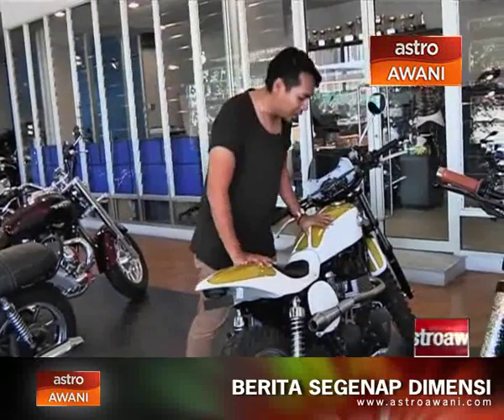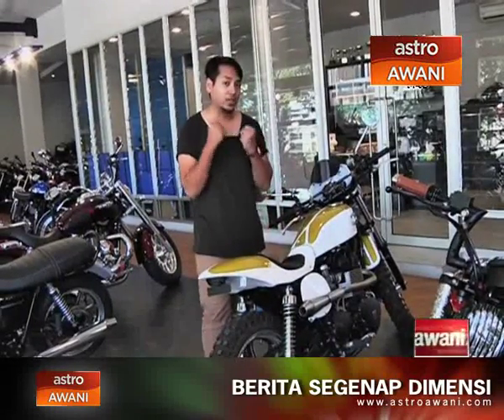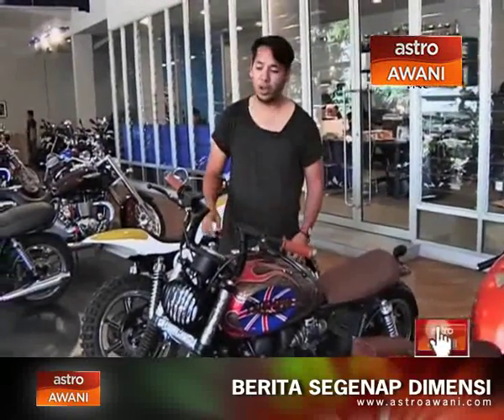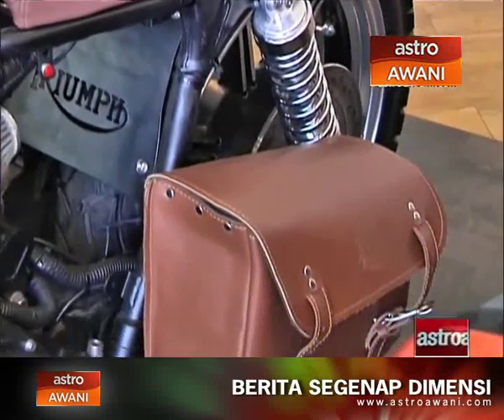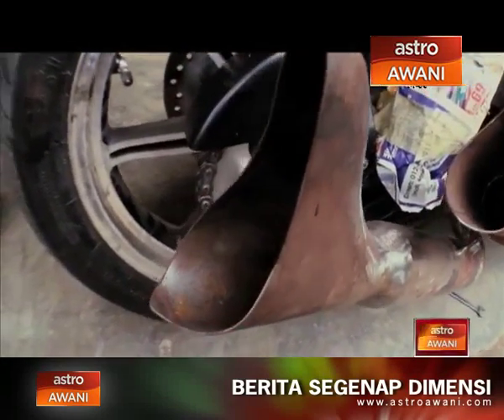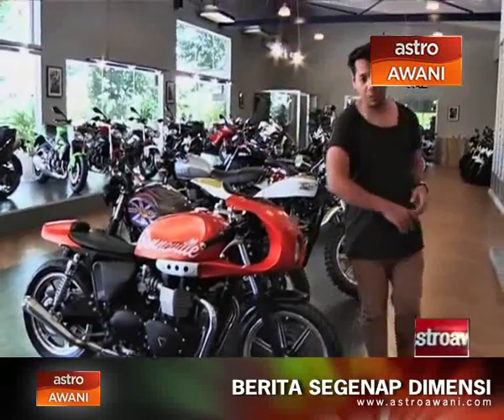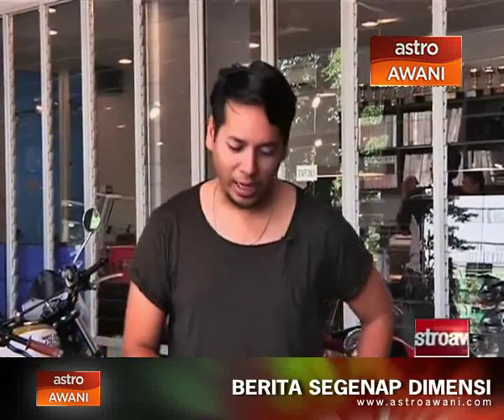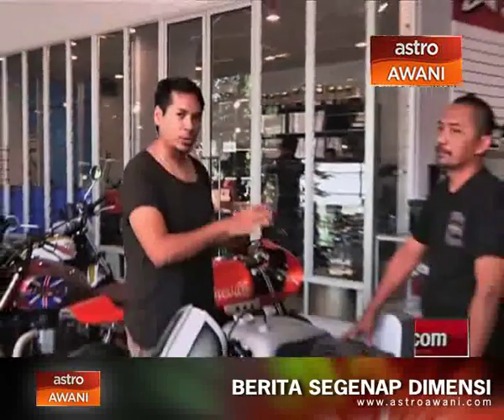IN GEAR (S7E1) – One of a kind. Eastern Bobber is the Triumph Invitational Bike Build-off winner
What made this radical cafe racer so awesomely good that it bagged the inaugural award. We took a closer look at the four competing bikes as well as caught up with the master builder himself, Omar Jumiran from Eastern Bobber.